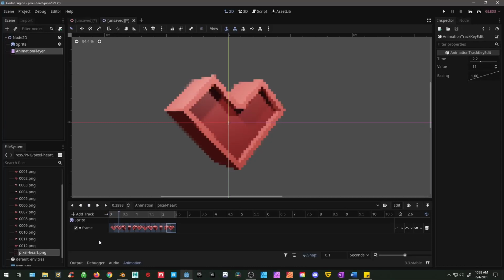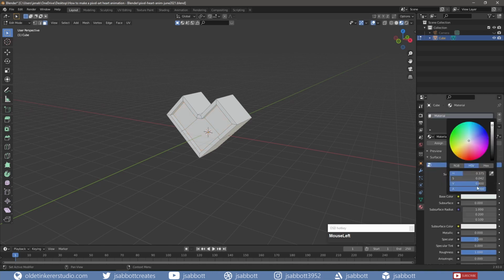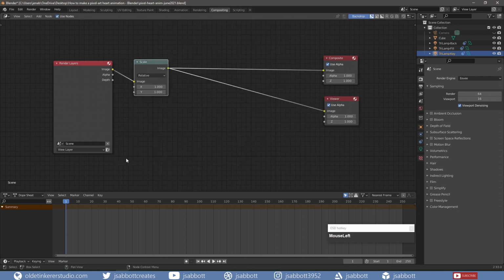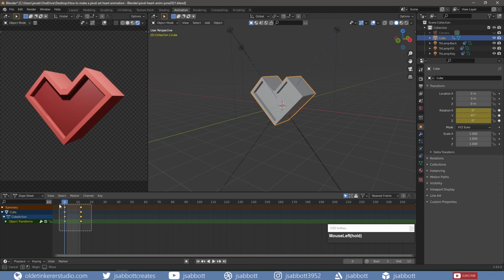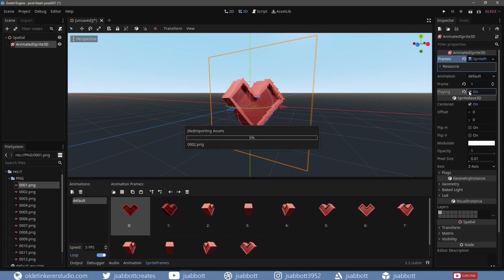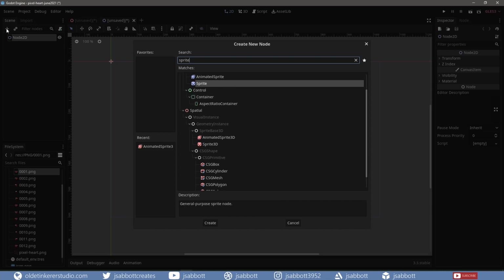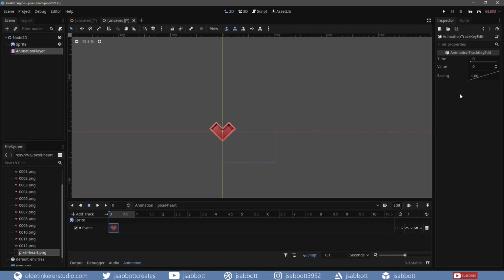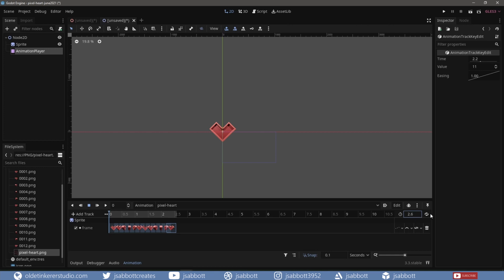How to make a pixel-art heart animation in Blender [2.93] (+Godot animation)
In this Blender animation tutorial for beginner’s, I will show you how I made a pixel-art heart animation in Blender.

Timeline:
00:00 Introduction
00:14 Modeling
01:35 Camera
02:23 Compositing
03:41 Animation
04:51 Godot